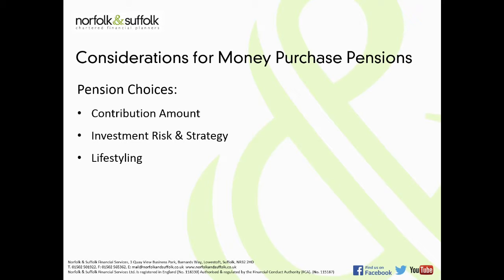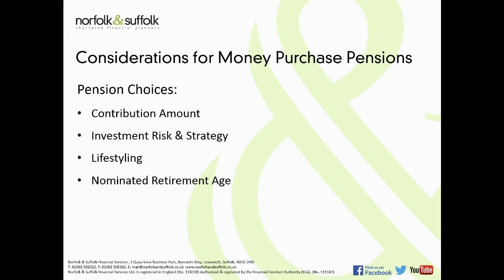Individual Considerations for Money Purchase Pensions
This presentation is intended to provide information only and is based upon our current understanding of the relevant legislation. The presentation should not be relied on as financial advice.

If you have any questions or would like to explore further we would be delighted to assist you and would ask you to contact us on 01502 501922 or by e-mail to .

upon which full details of our service and regulatory status are available. The contents of the presentation are intended for UK residents only.